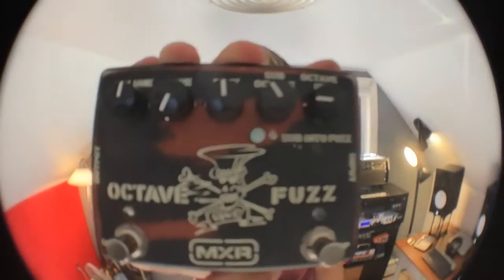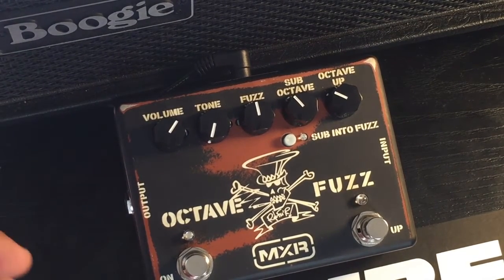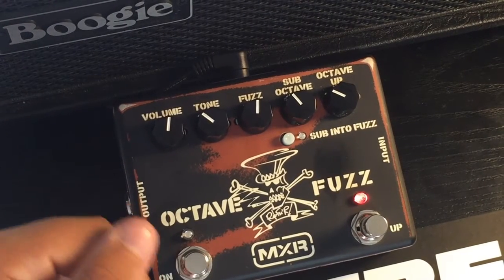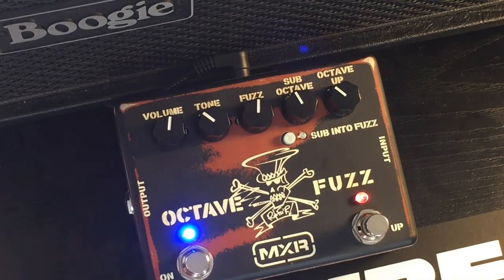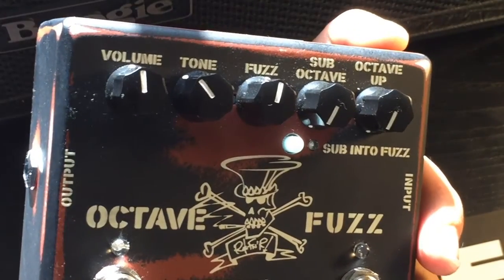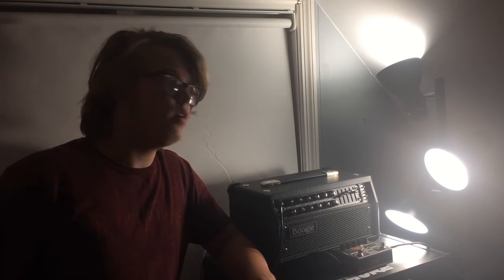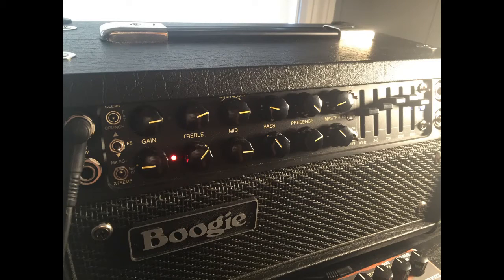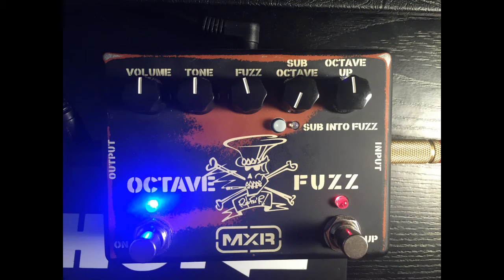MXR Slash Octa Fuzz - Full Pedal Demo / Overview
Another great pedal from MXR, the Slash OctaFuzz is a newer addition to my collection thanks to my Aunt Lisa!

Follow me on Twittter @GabeZ_Music